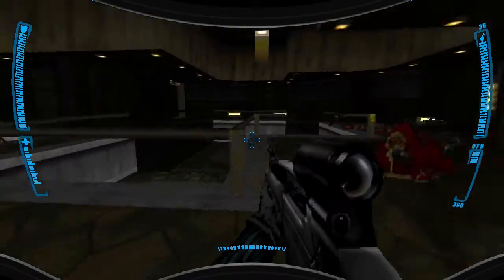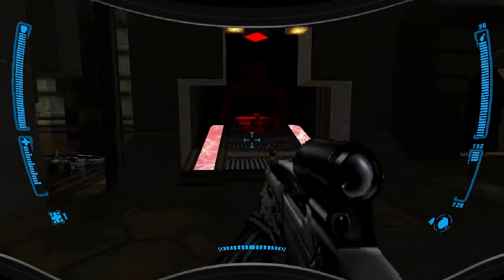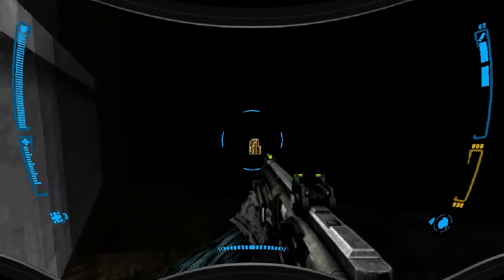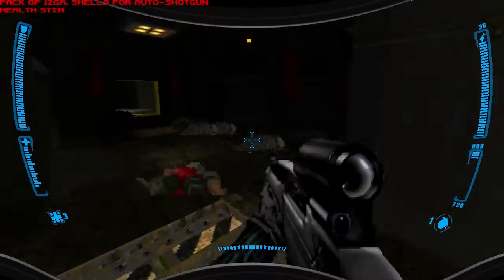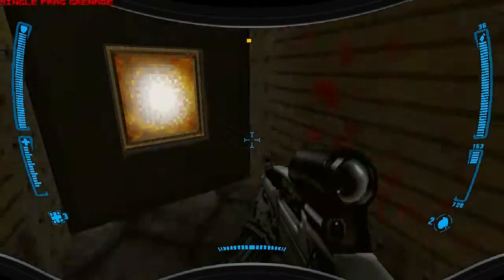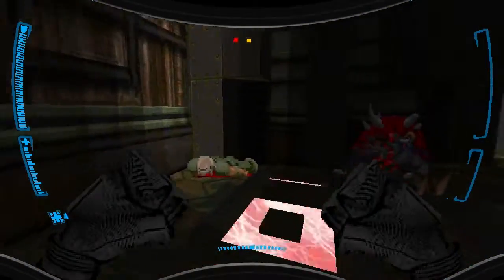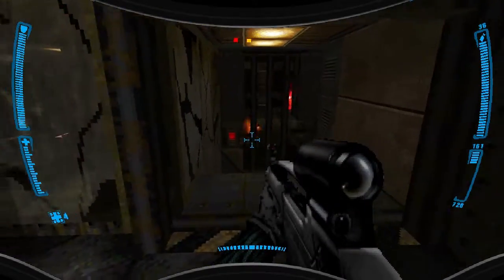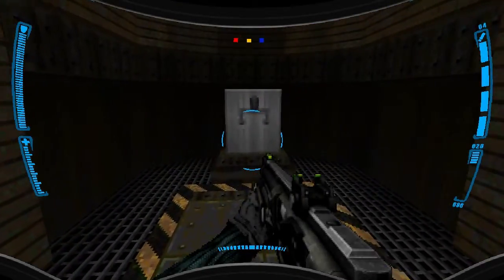VALHALLA - Invisible Demonology (720p60)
Valhalla (pronounced “val-HALL-uh”; Old Norse Valhöll, “the hall of the fallen”) is the hall where the god Odin houses the dead whom he deems worthy of dwelling with him.

Thanks to Billy Bob Bo Billy for his hacked version of Project MSX!

Like what you see? Please consider liking the video, leaving a comment or scrubscribing if you want to see more! Any ideas or thoughts welcome, share them here or follow on twitter